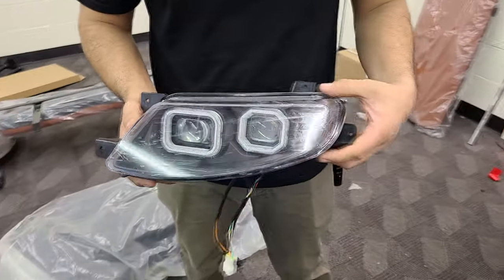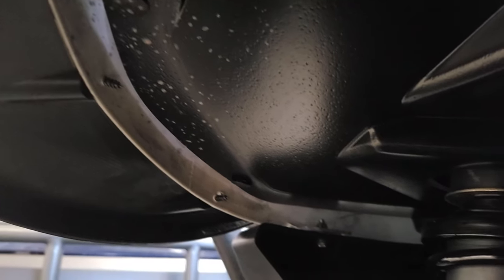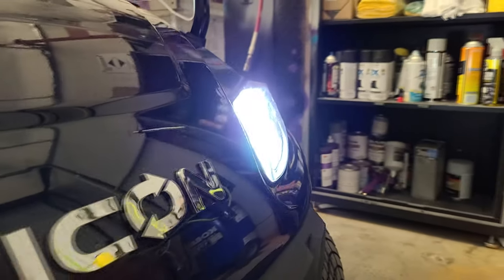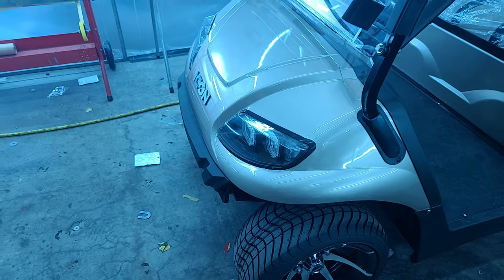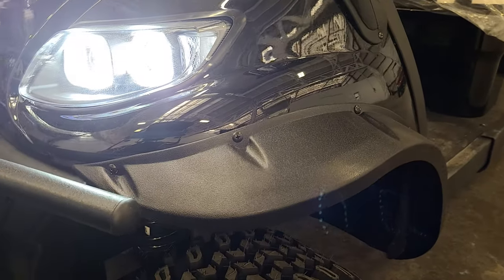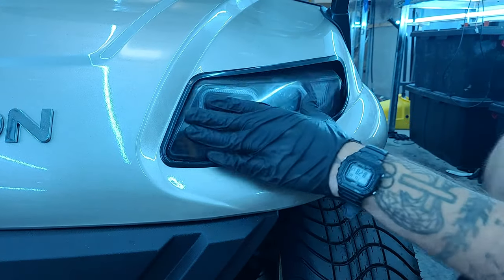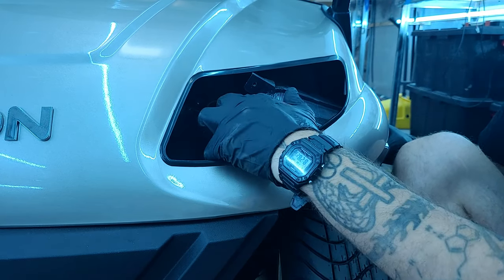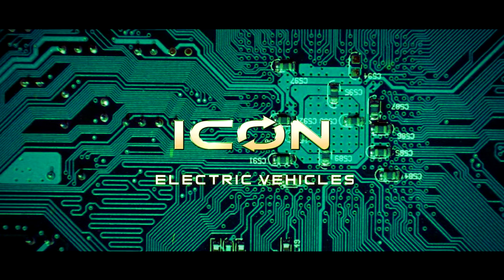ICON - How to adjust headlight beams and replace headlight housings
In this short video we will explain how to adjust your headlight beams and replace the headlight housing. This applies to all models of ICON. On old halogen headlights the beams are not adjustable.